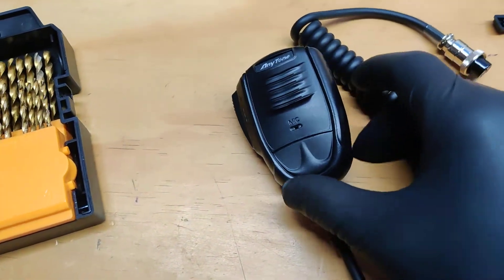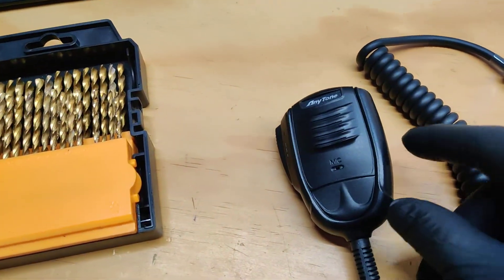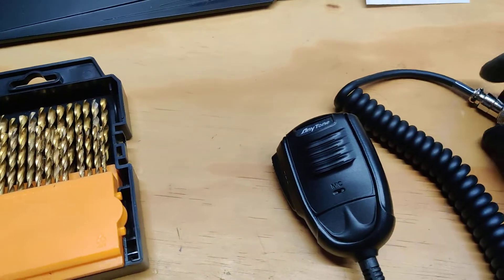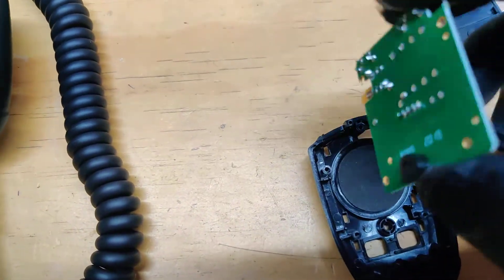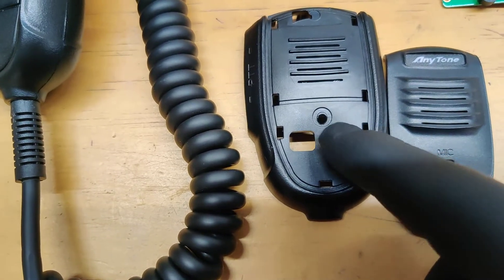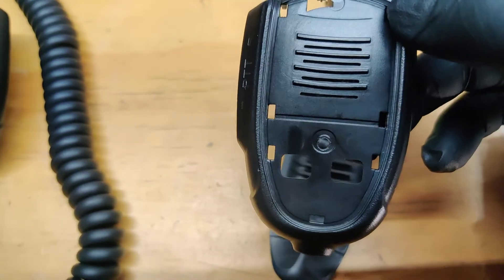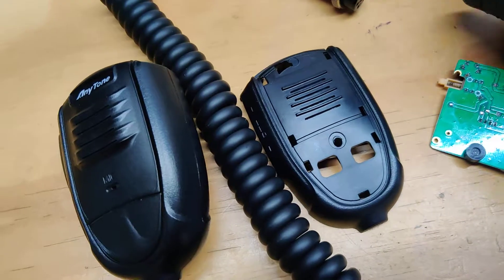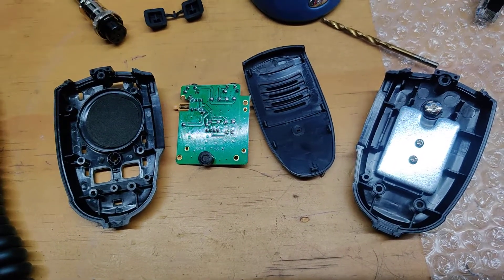Anytone AT 5555N II stock microphone project.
Making stock microphone more sensitive. Easy to do and it makes microphone more powerful. I couldn't believe that manufacturer made whole where microphone is sitting behind  so small. Worked for me. Do it at your own risk. 73